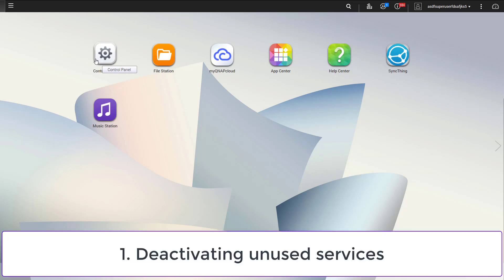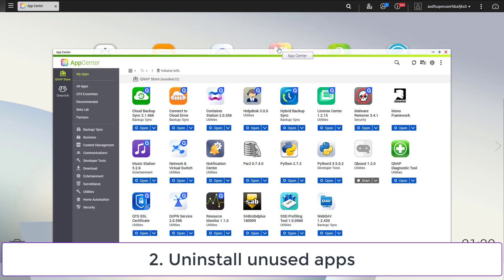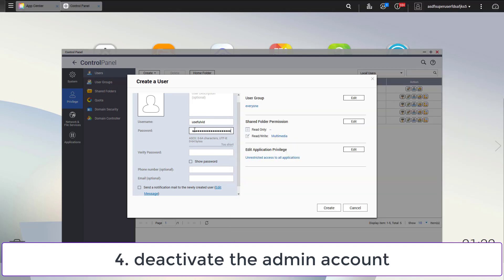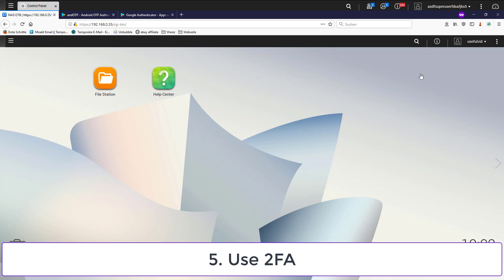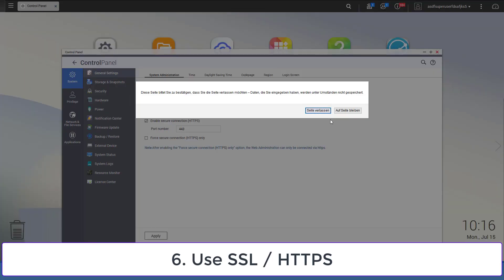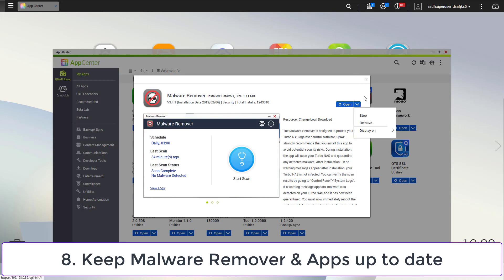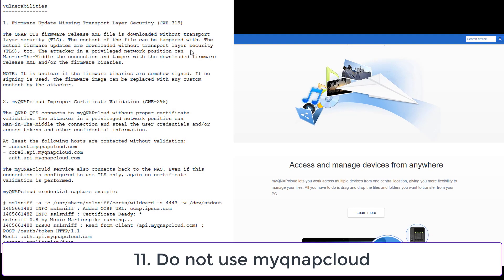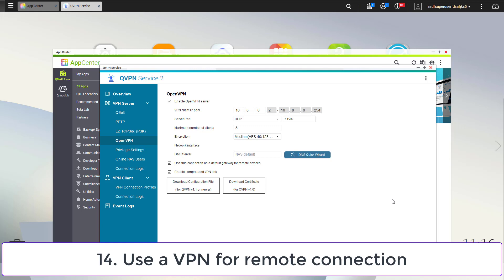Anleitung: QNAP NAS Sicherheit erhöhen [Eng.]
QNAP NAS (Werbung)
00:34 1. Deactivate all unused services
01:14 2. Uninstall unused apps
01:39 3. Use generated passwords
01:50 4. Deactivate the admin account
02:36 5. Use 2FA (Use NTP!)
03:45 6. Connect to your NAS via SSL
04:05 7. Always use the newest Firmware version
04:42 8. Keep the malware remover up to date
05:04 9. Change the standard Ports
05:29 10. Enable Network Access Protection
05:42 11.Do not setup qnap mycloud service
05:56 12. Put a firewall between the NAS and the internet
06:05 13. Enable System Connection Logs
06:21 14. Use VPN for a remote connection

How to make your Turbo NAS more secure?

The motivation for this video:
New eCh0raix Ransomware Brute-Forces QNAP NAS Devices